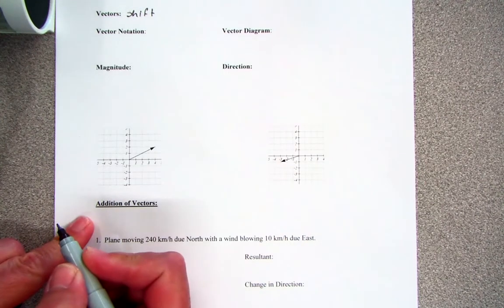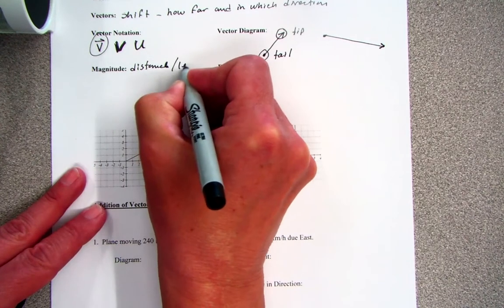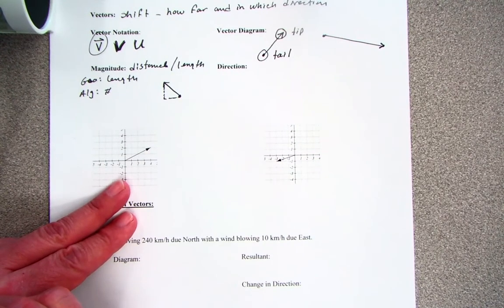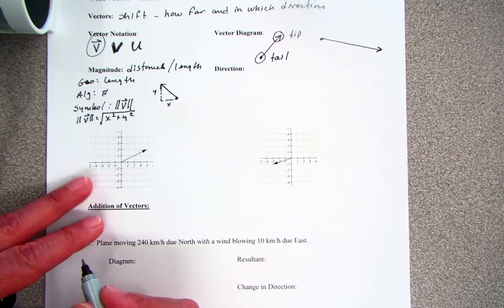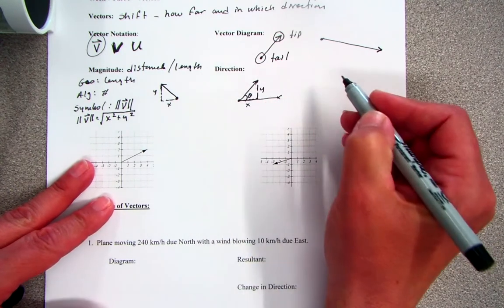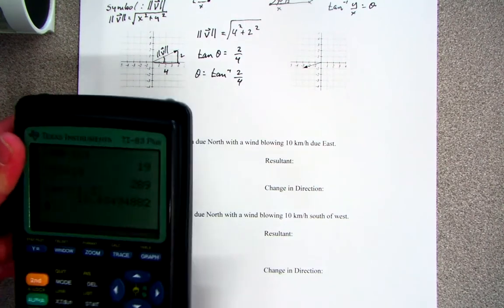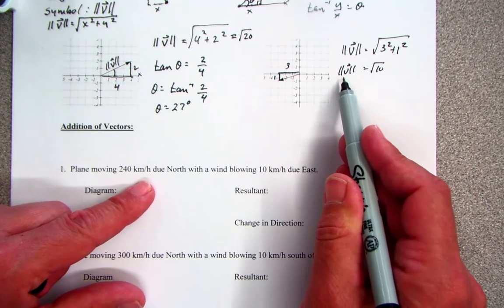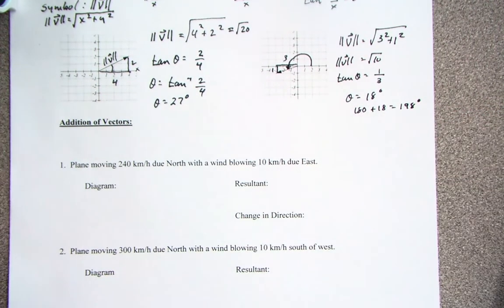vector intro 1